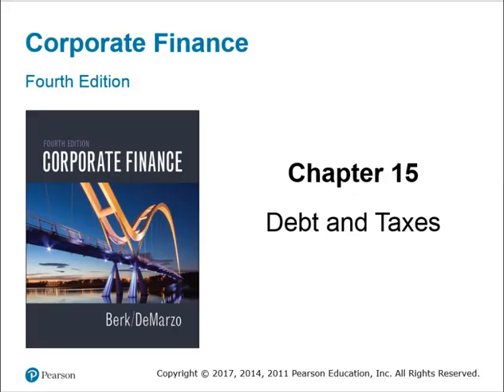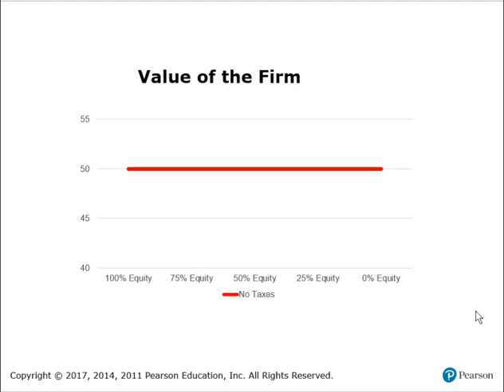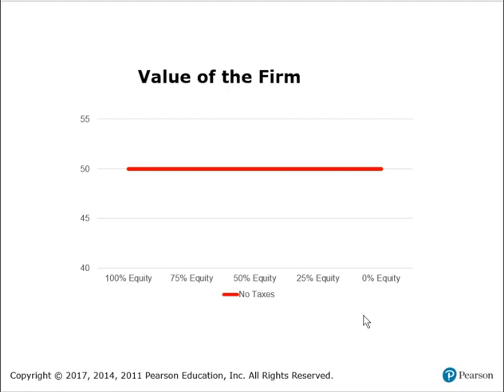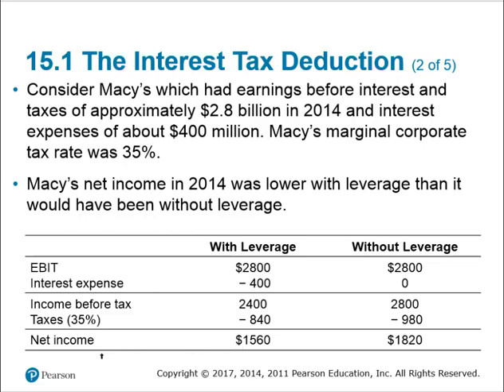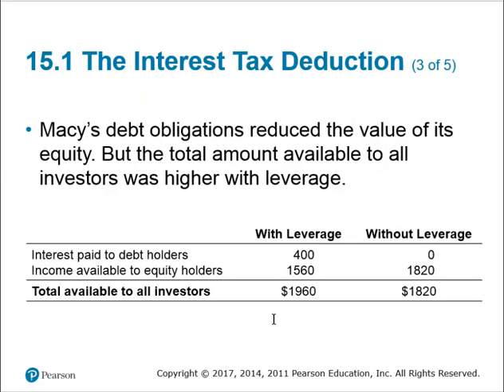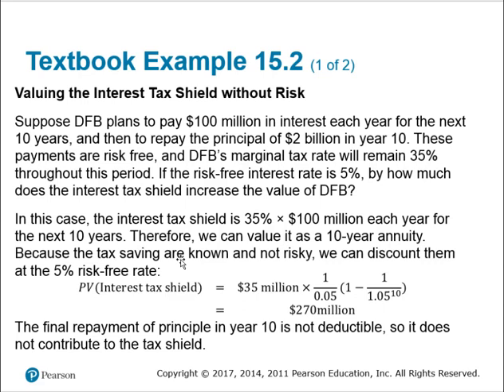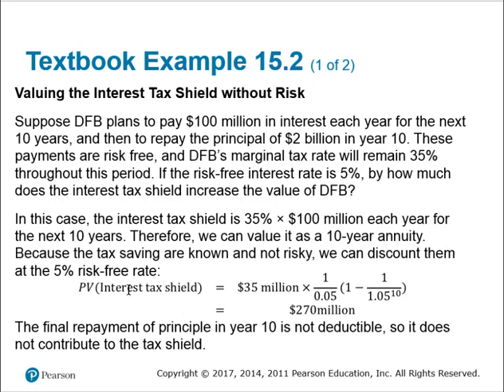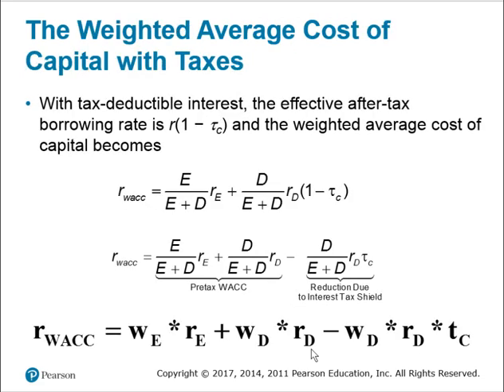C15 Debt and Taxes PT1